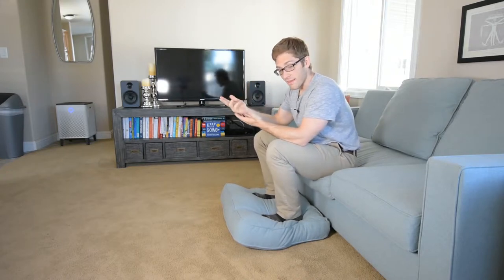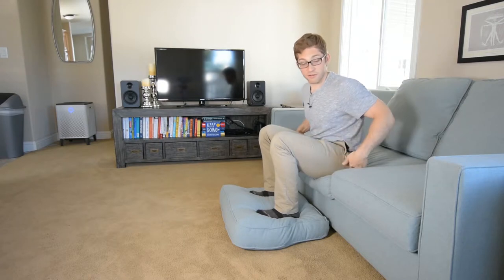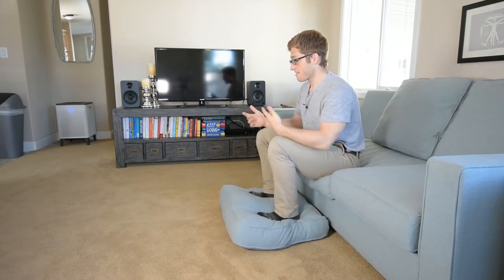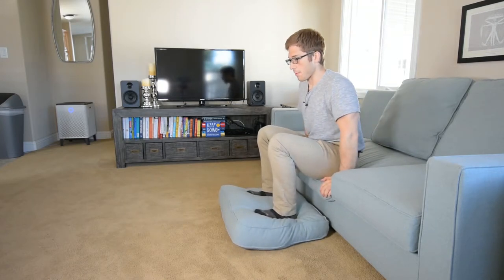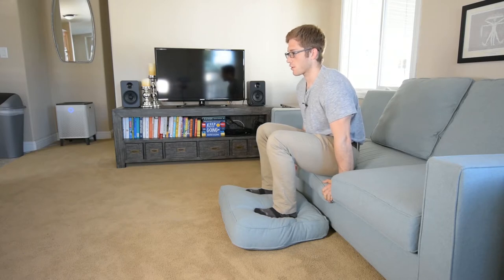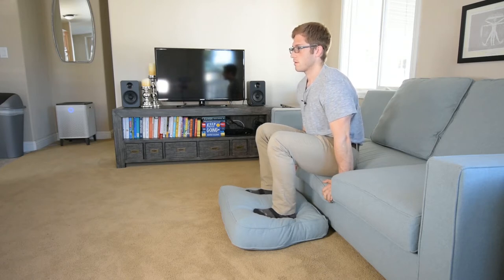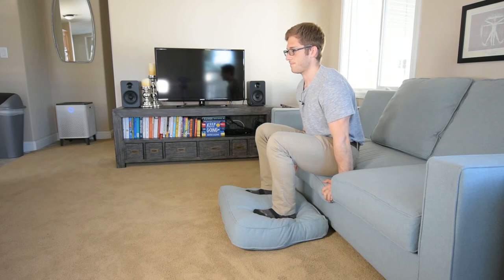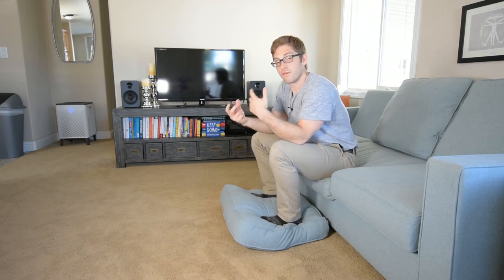Unsupported Short Seated Abs